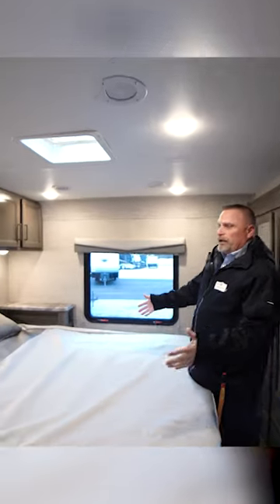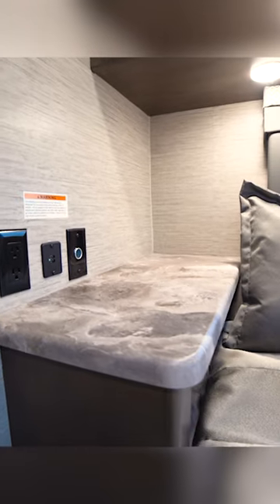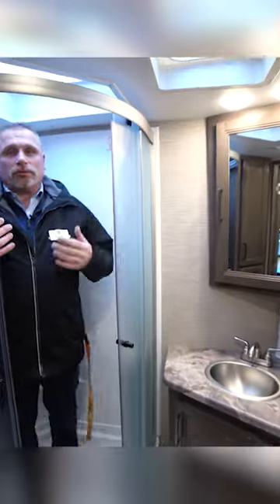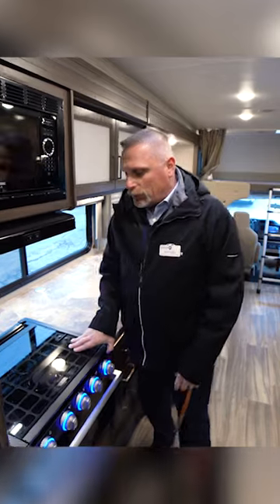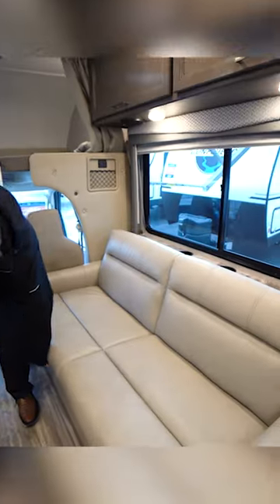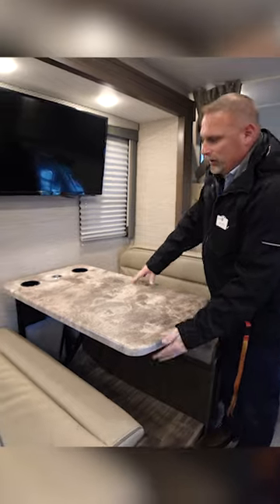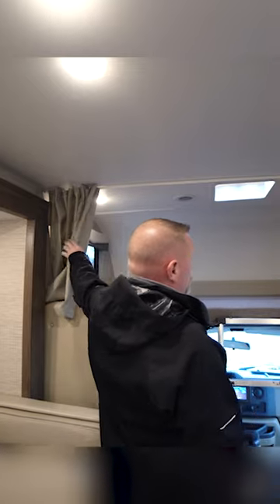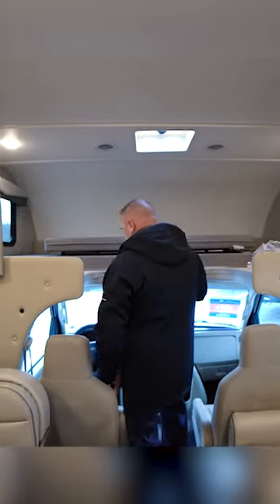Yes, You Can Fit in a RV Shower 🚿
Watch the full tour⤵️

489 Bushkill Plaza Ln
Wind Gap, PA 18091